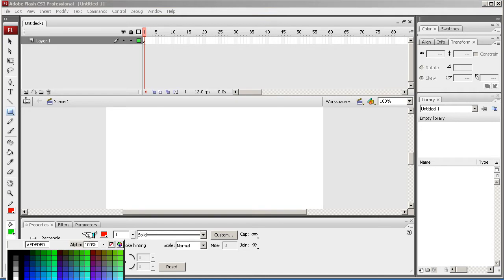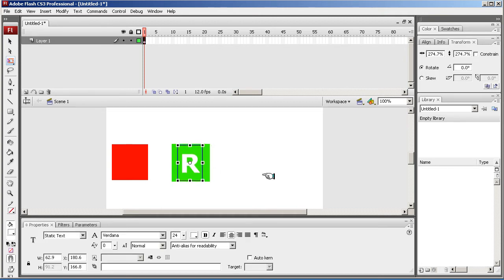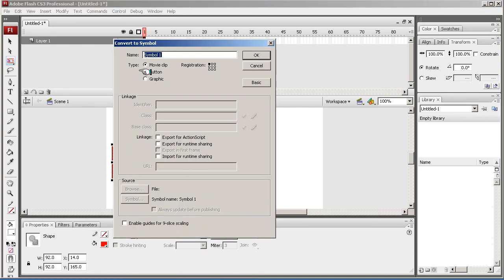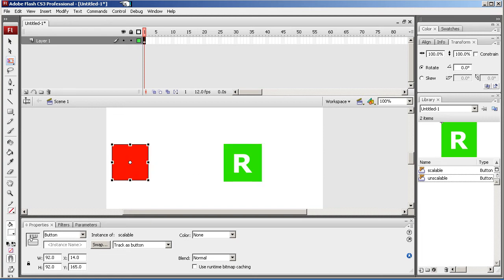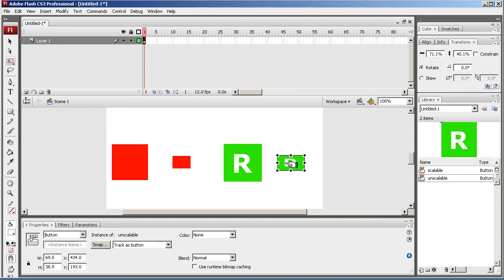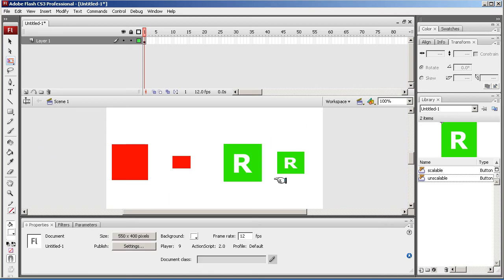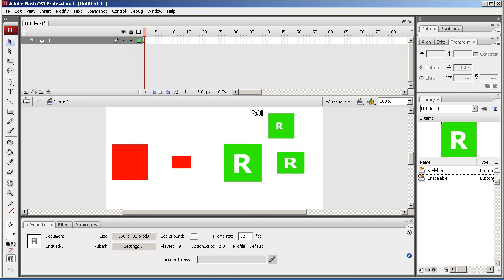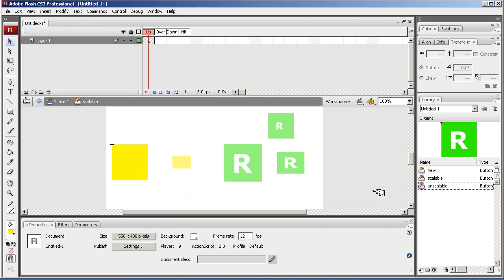FLASH CS3 - Project 1 - 16 - reva - FLASH GALLERY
WATCH THIS IF YOU ARE HAVING TROUBLE WITH THE BUTTON CONCEPT!! :)